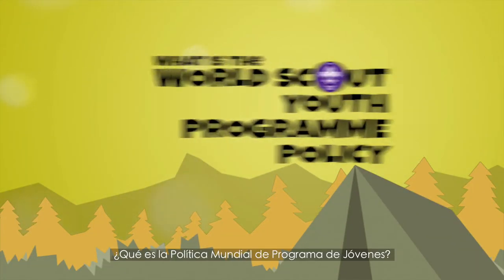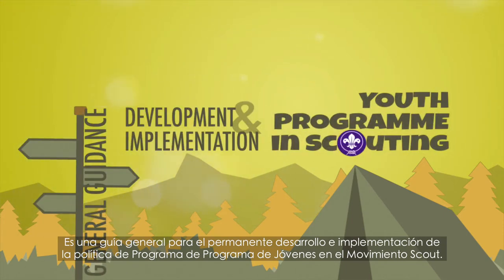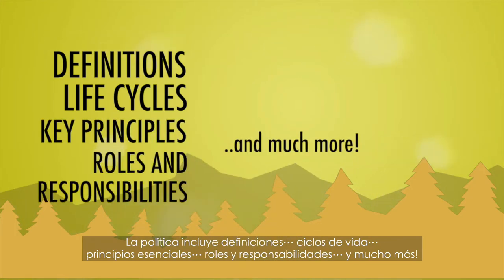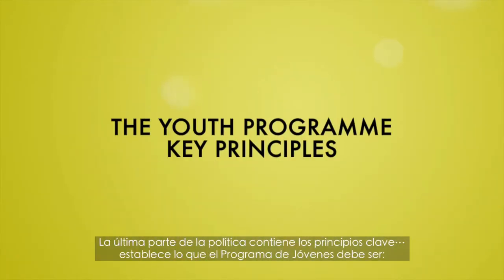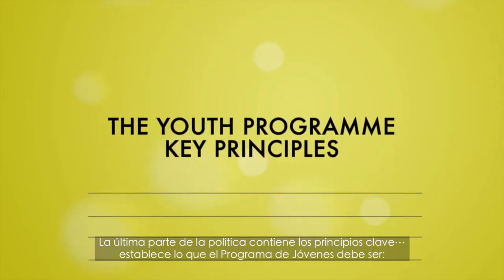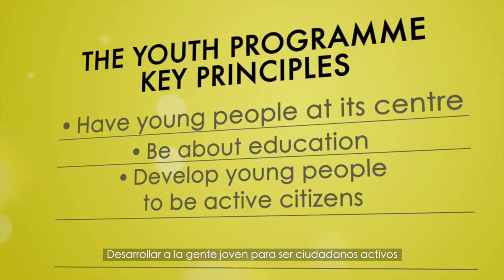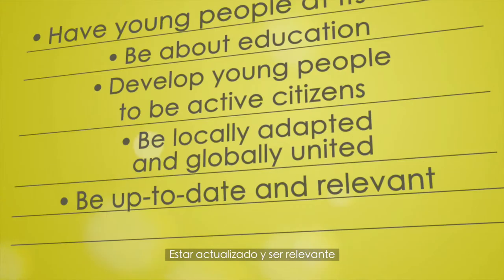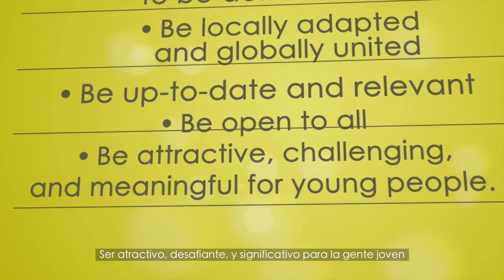WSYP Policy SUB ESP